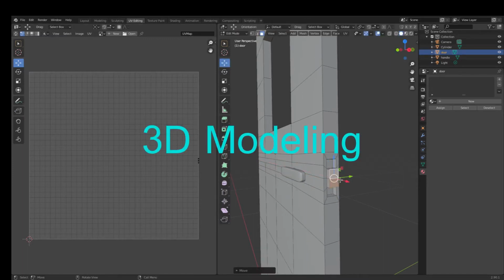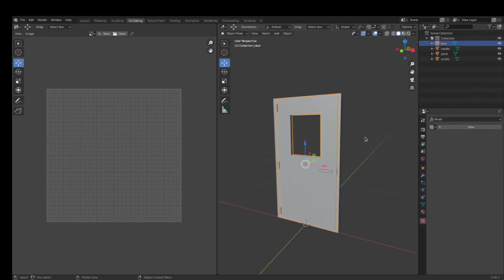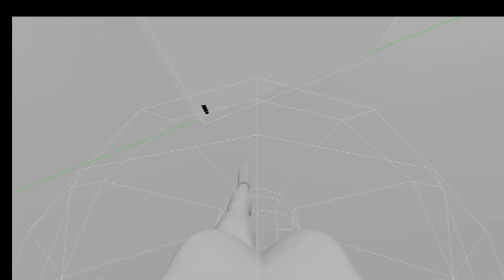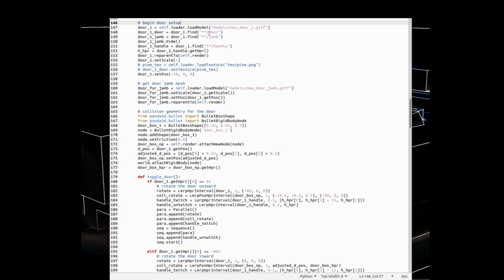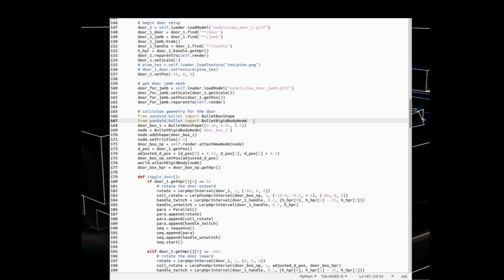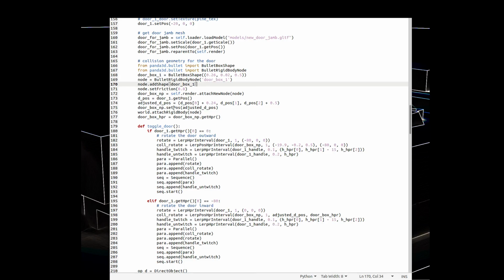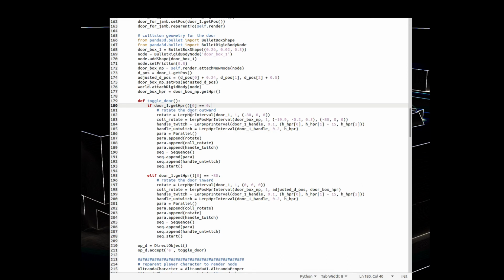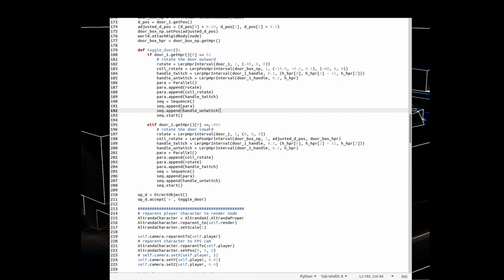Interactive Door Programming in Panda3D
In this video I describe in detail the creation of an interactive door for a video game environment. Several Panda3D features are used in order to achieve the goal of an interactive door with a dynamic collision boundary. Lerp Intervals, Sequences, Parallels, List Comprehensions, Rigid Body Nodes, and the Bullet Physics environment are used to animate the geometry on a key press. I use Blender 2.9 to both create the door model and position the model such that easy rotation about an imaginary hinge is possible.